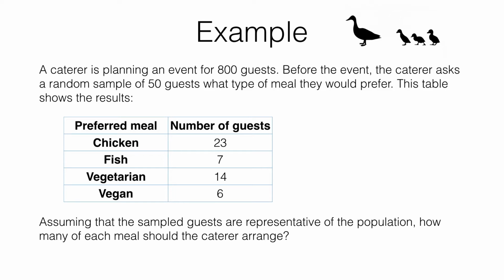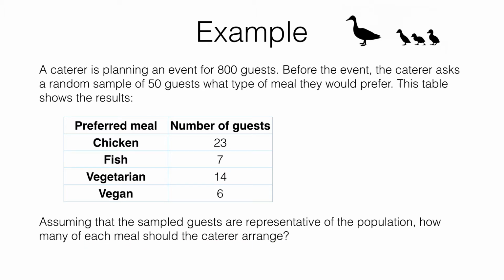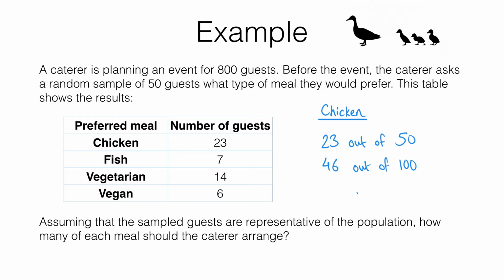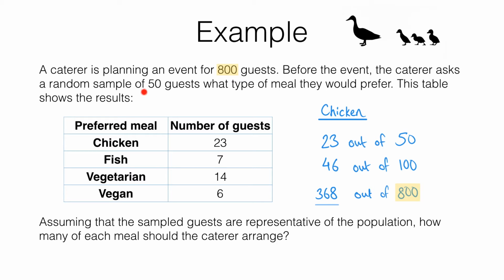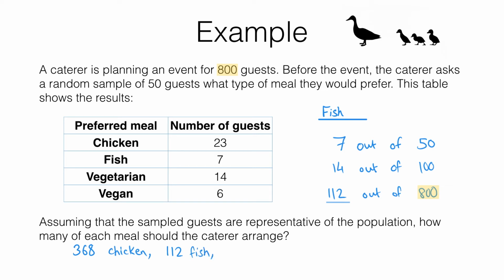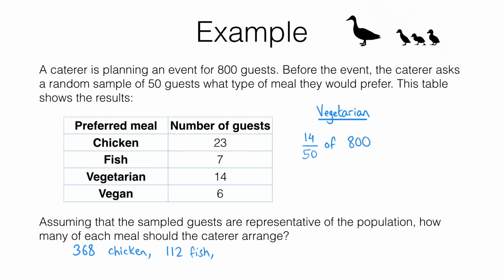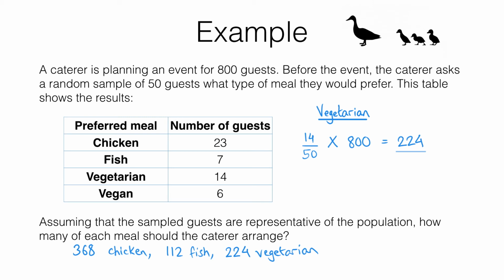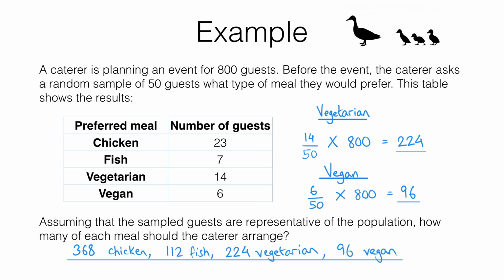S1a Part2 video 3 of 3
This video is about extrapolating data obtained from a (representative) sample of a population in order to predict something about the population as a whole